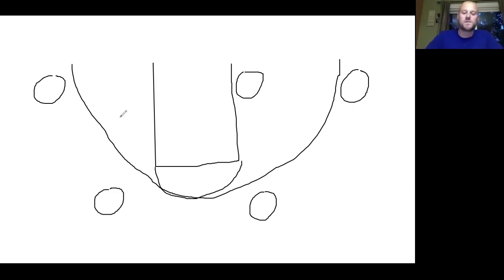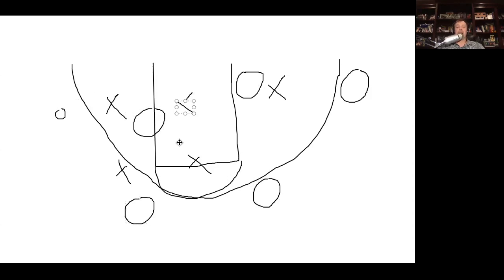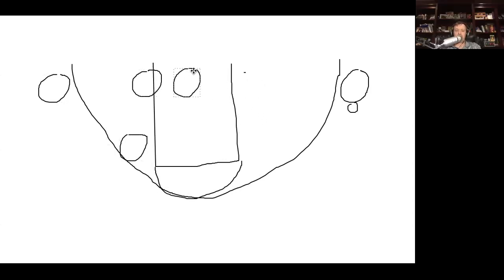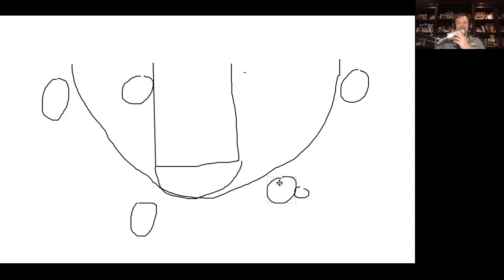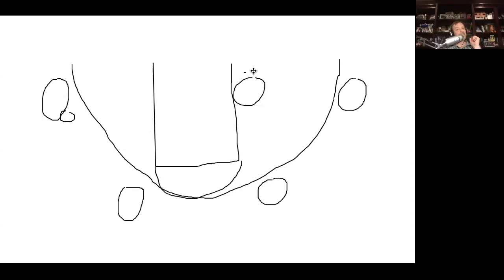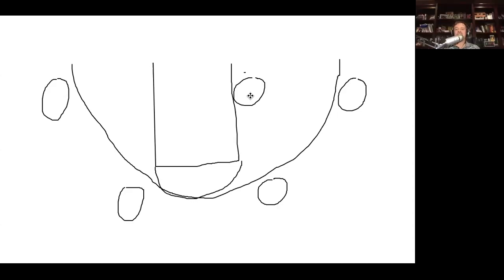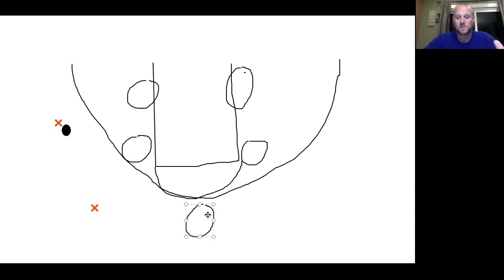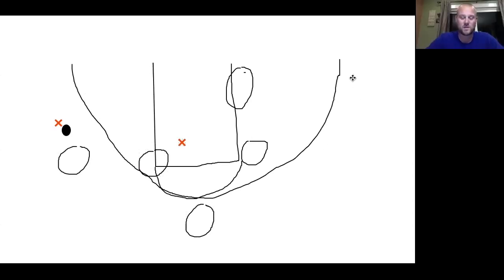Communicating with Parents and Players on a Basketball Players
oach Collins Talks Basketball

Check out.

Want More

basketball resources

Coach Unplugged

Basketball drills,

basketball coach,

basketball workouts,

passing drills,

shooting drills,

basketball conditioning,

basketball jerseys,

basketball shot,

basketball ball,

basketball training,

basketball camps,

youth basketball,

basketball recruiting,

basketball tryouts,

basketball coach,

FDD

Funnel Defense